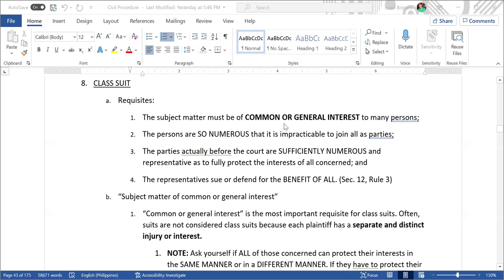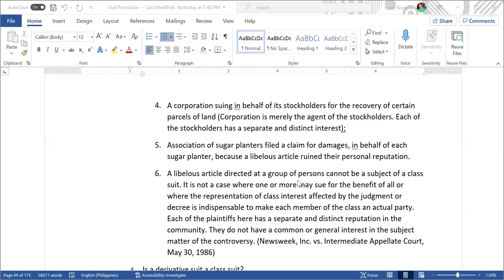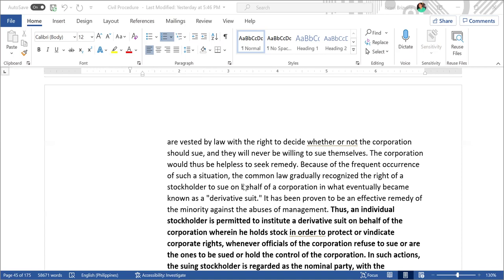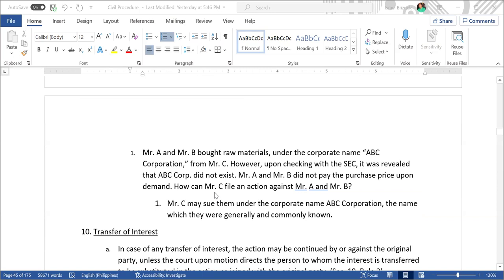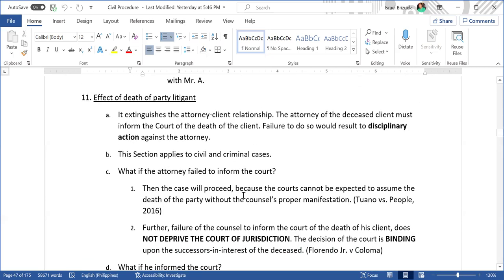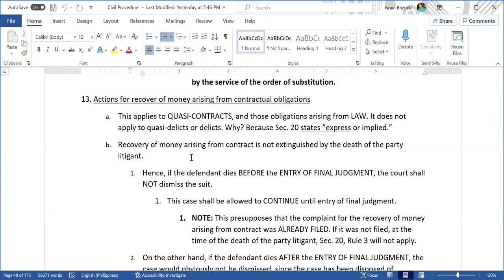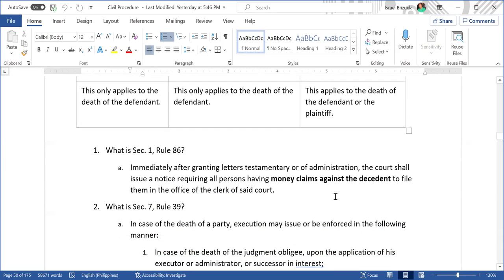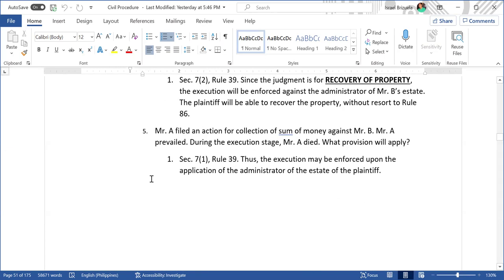Civil Procedure Rule 3 [3/3]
This an introduction to civil procedure in the Philippine setting.